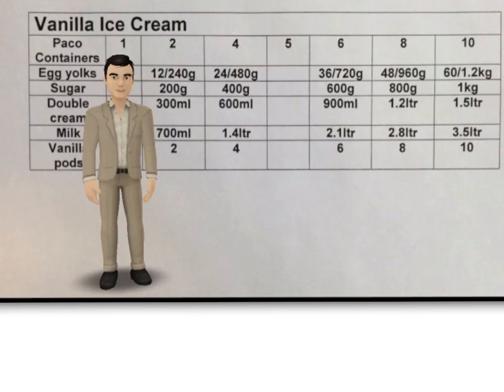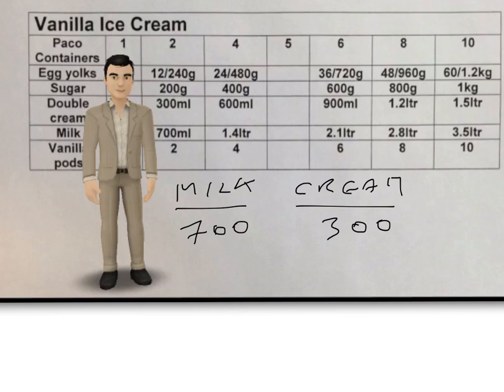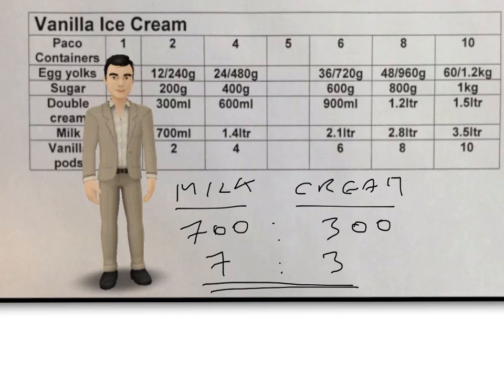Ratio of milk to cream ratio A using EE